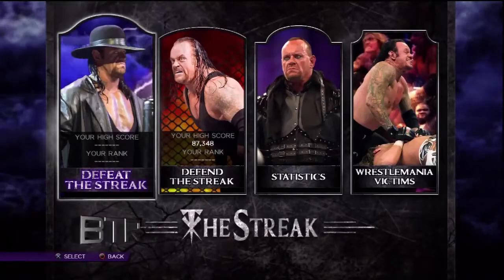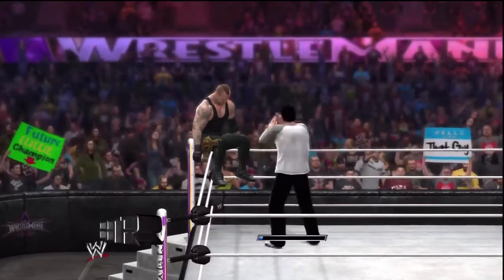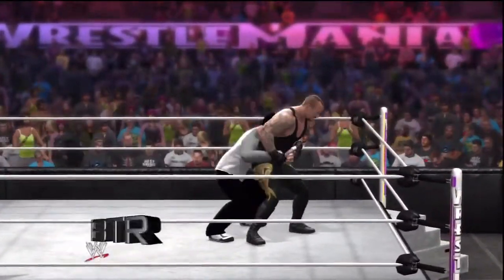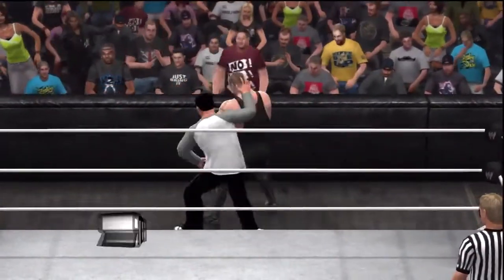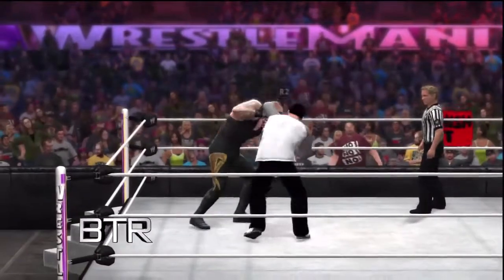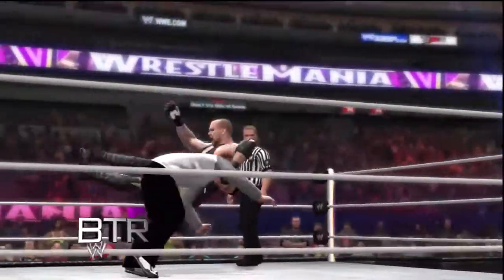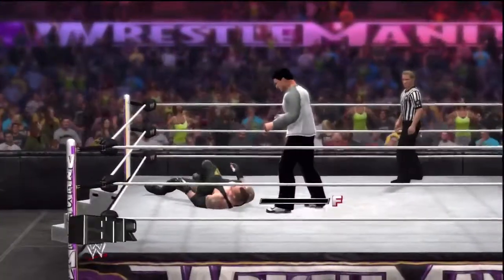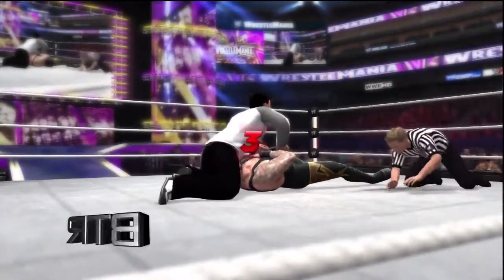WWE 2K14 Defeat The Streak(3.02)